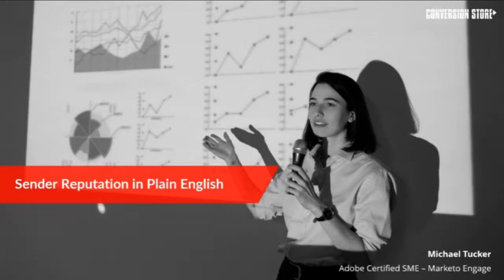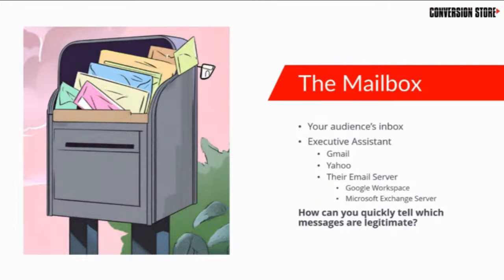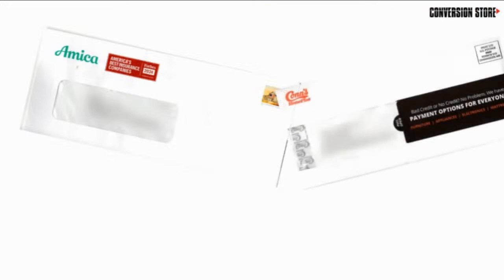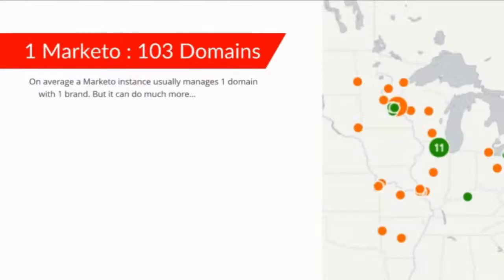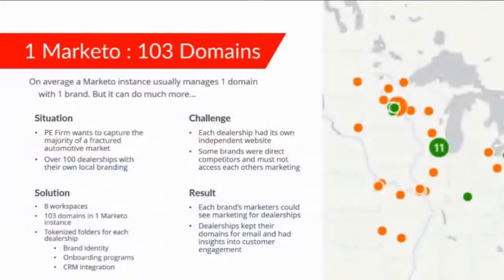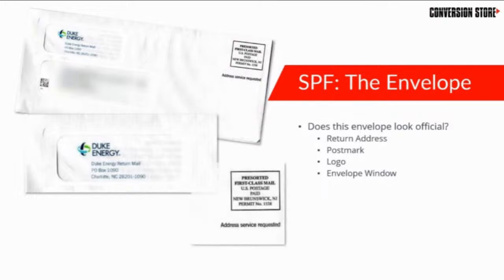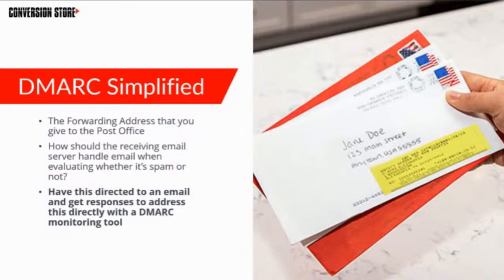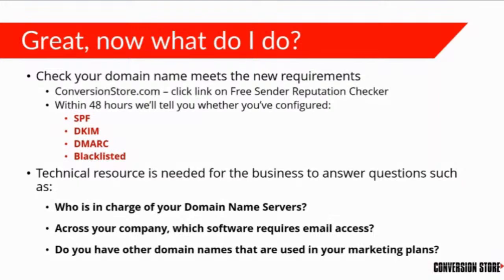The New Sender Reputation Rules for Marketo Engage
Google and Yahoo are enforcing new, stricter spam policies on your Marketo emails. But what does it all mean? And why is it so important?

Let's move beyond the technical jargon and explain this is all about in plain English.